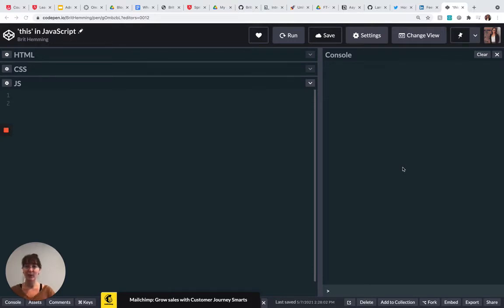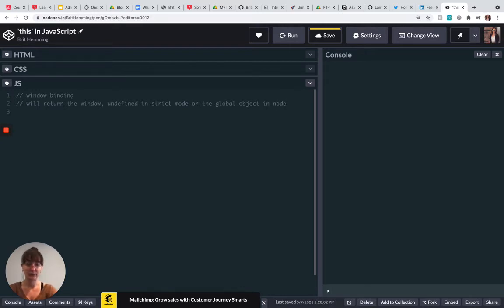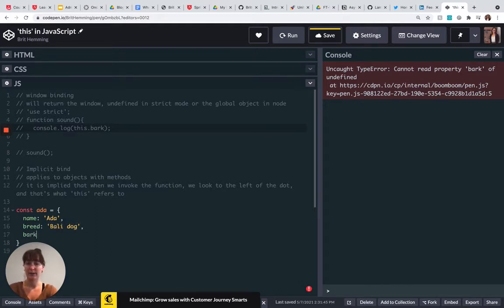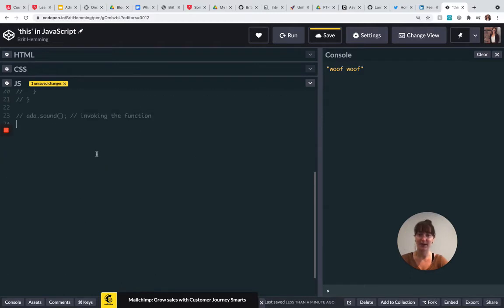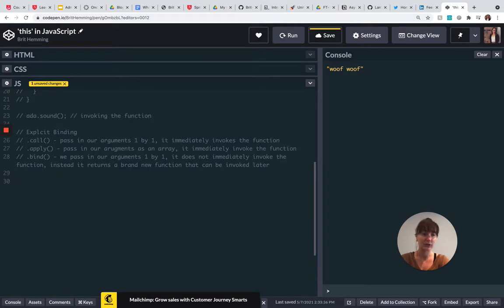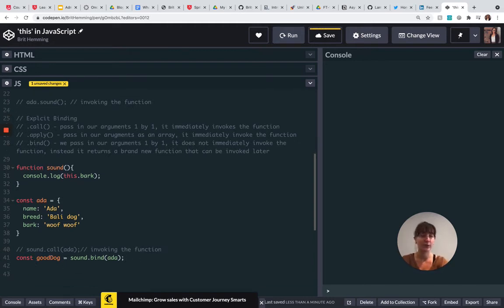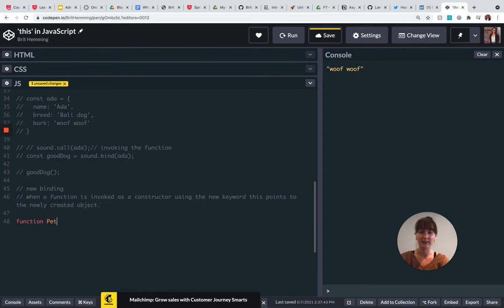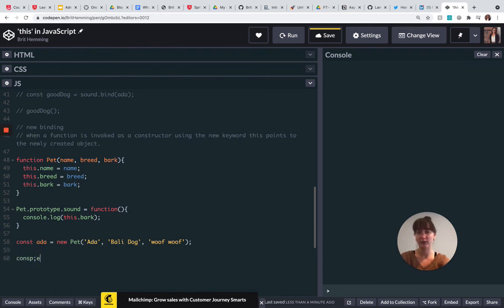What the beep is 'this' in JavaScript